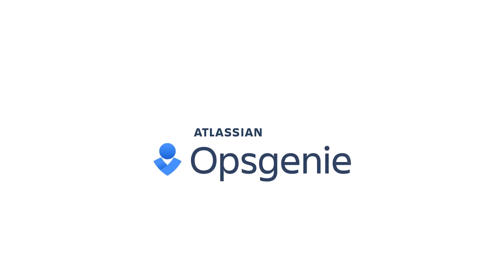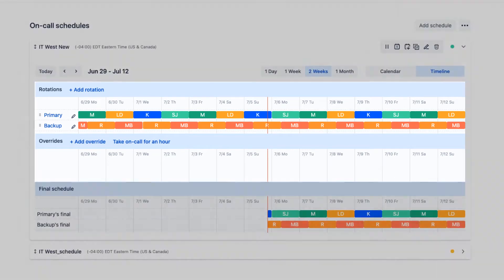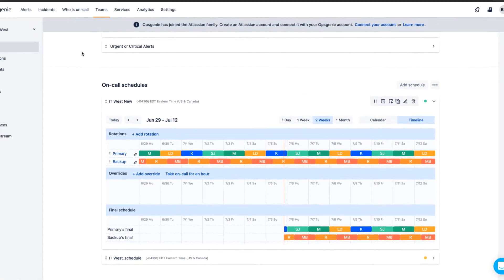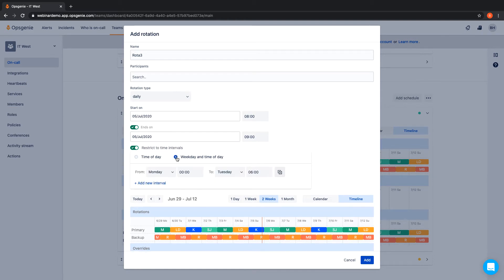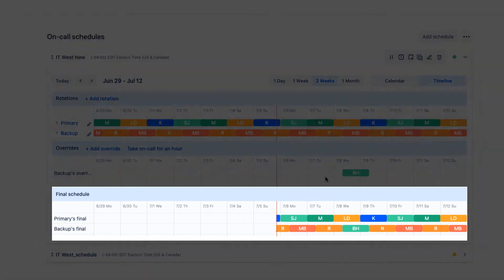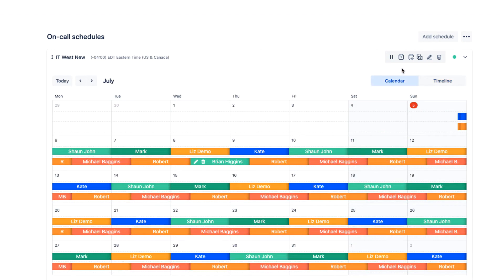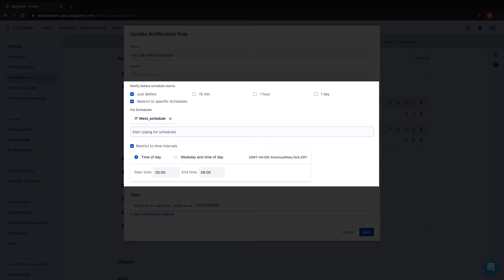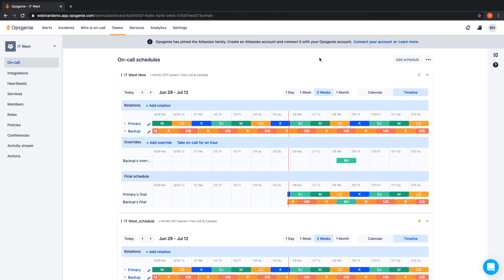Setting up On-Call Schedules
Learn all about how to set up and override on-call schedules in Opsgenie by watching this brief video.